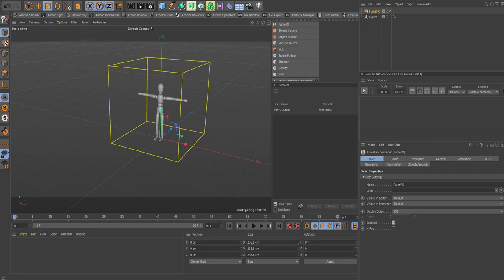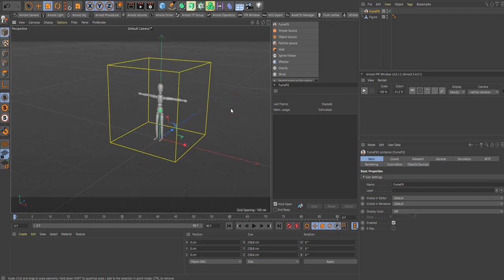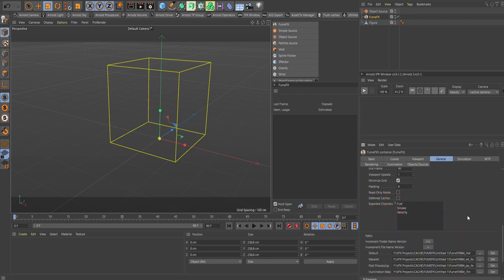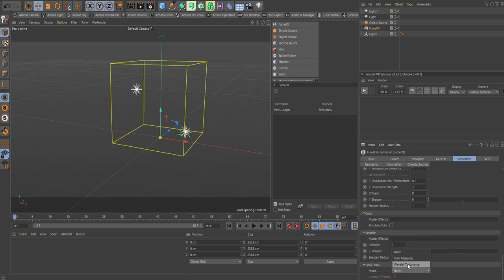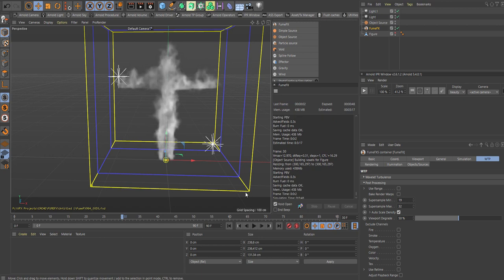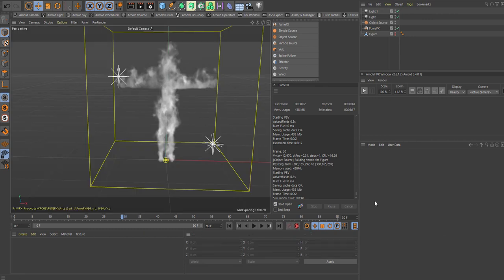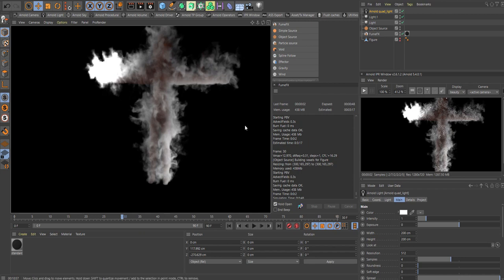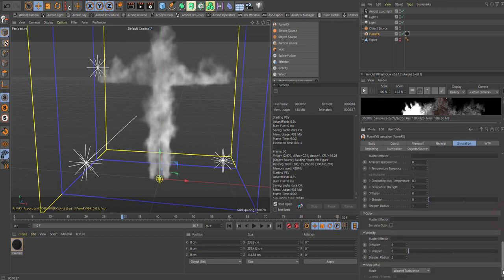FUMEFX Cinema 4D - Wavelet setup QUICK-TIP (ARNOLD RENDER)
Hello guys
A "quick-tip" here on how to setup wavelet simulation inside FUMEFX.
We will end rendering using ARNOLD.
The wavelet adds in more detail and upscale your simulation. Really nice results but on cost on simulation time.